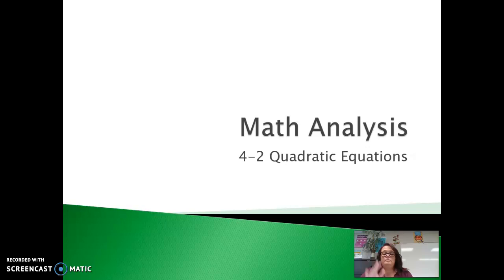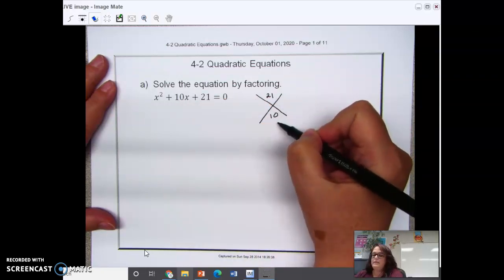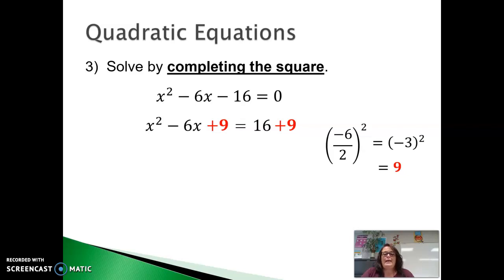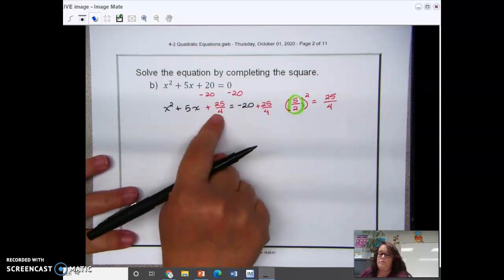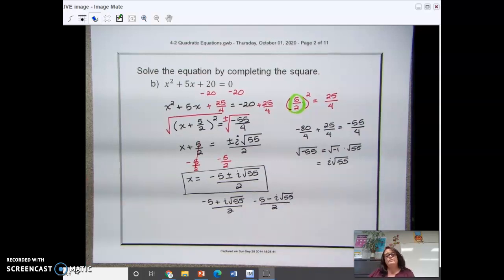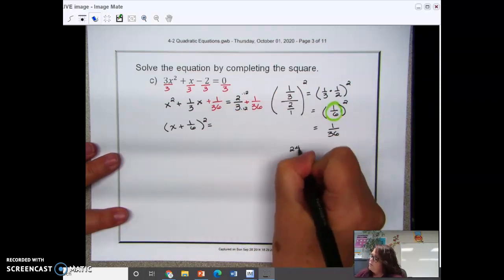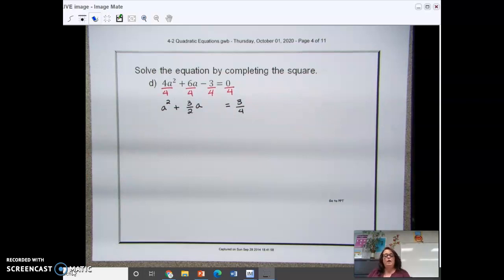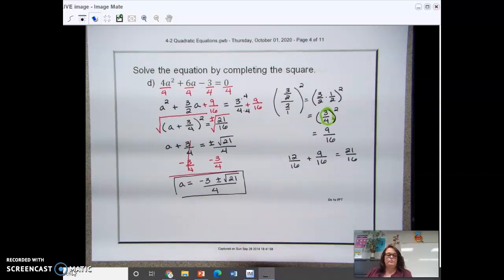4-2 Quadratic Equations Part 1